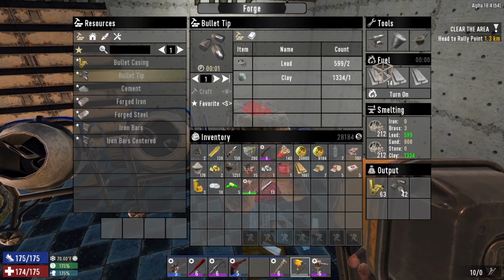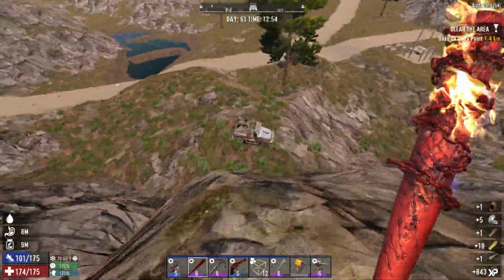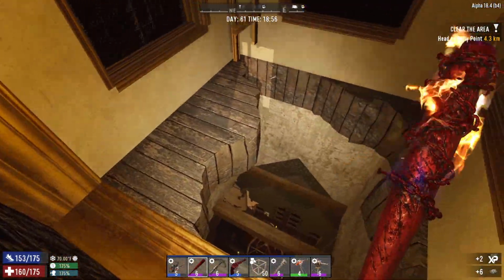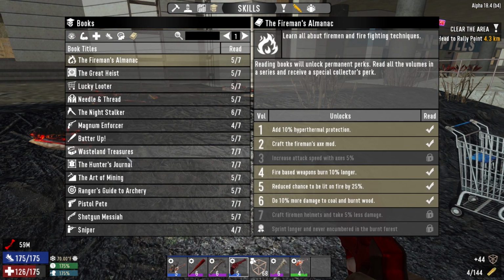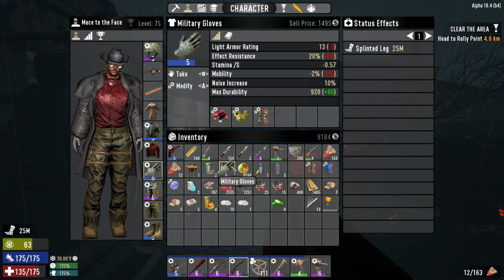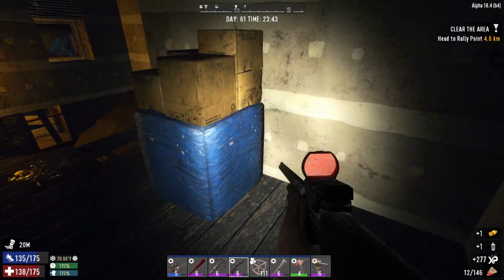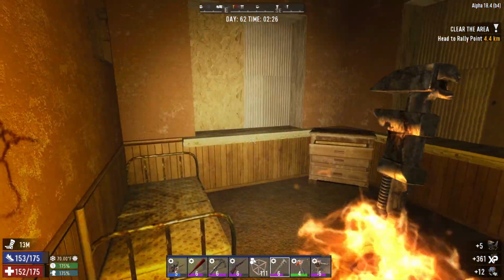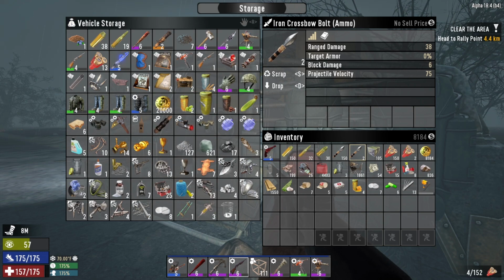★ The road to nowhere leads to green -- 7 Days to Die Alpha 18.4 ep 122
Let's play 7 Days to Die alpha 18.4! It seems like it's been a a year since the last alpha release, and that's because it has. But holy crap, have you looked at the change log? If you haven't, then I can't even begin to describe how much has changed. This is going to be a familiar game, but in many days different. How different? We're going to dive in and find out--it's time to play with new stuff, shoot zombies, and have a good time. Thanks, Fun Pimps, for allowing me to join in on the festivities. To paraphrase every Microsoft employee from their event in October, I'm pumped to play alpha 18!

7 Days to Die has redefined the survival genre, with unrivaled crafting and world-building content. Set in a brutally unforgiving post-apocalyptic world overrun by the undead, 7 Days to Die is an open-world game that is a unique combination of first person shooter, survival horror, tower defense, and role-playing games. It presents combat, crafting, looting, mining, exploration, and character growth, in a way that has seen a rapturous response from fans worldwide. Play the definitive zombie survival sandbox RPG that came first. Navezgane awaits!

7 Days to Die is an open world, voxel-based, sandbox game that is a unique mix of First Person Shooter, Survival Horror, Tower Defense and Role Playing Games combining combat, crafting, looting, mining, exploration, and character growth. 7 Days to Die is currently in early access alpha 13 status, so check back to see how it gets updated. Every 7th day, beginning on day 7, a feral zombie horde will hunt you down. Will you be ready for them?

XP Earning & Balance
We had a lot of feedback from Alpha 17 on how XP was was mostly earned by Zombie Kills, making play styles other than ‘Killers’ invalid as you could only level up by killing zombies. In Alpha 18 we streamlined and balanced the ways players earn XP to support multiple play styles and supporting rolls. These include XP for Killing Zombies, Completing Quests, Harvesting Resources, Mining, Upgrading Blocks, and more.

There are many ways to play the game, but we believe players primarily play as one or more play-style archetypes that we have identified as The Killer/Looter, The Quest/Builder, The Builder/Gatherer, and/or The Miner.

The testing team painstakingly played build after build purposely playing as these archetypes and collecting XP earning data, recording and analyzing the results, and working with the game designers to re-balance. We believe the game now supports all the current play-styles. We plan to collect telemetry data in the future to help us further improve this aspect of the game.

Stamina Balance
TFP also heard a lot of A17 feedback about how starting player stamina was too low, and player stamina drain made actions like harvesting, mining, and running a grind and a chore.

We’ve reduced stone axe stamina costs, so a new player can get started harvesting resources and not be interrupted with low stamina alerts. Many other primary attack stamina costs have been reduced. Power attacks still have a hefty cost, but also a reward. Armor perks and mods now reduce stamina and movement penalties as well. There are perk books in loot that reward stamina for kills.

We changed encumbrance so players start with a larger backpack in new games so the penalty is less when your inventory fills up. We also added deep pocket mods to allow you to carry more without being encumbered, which doesn’t require you to perk into pack mule.

A bajillion more. Really. Go look.